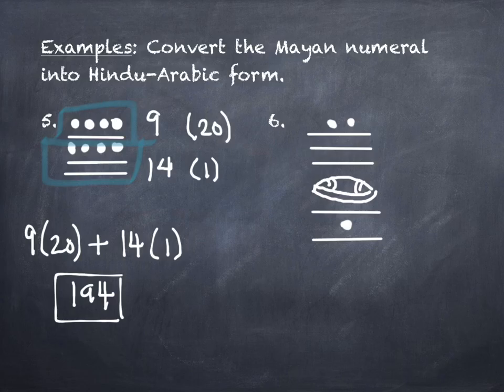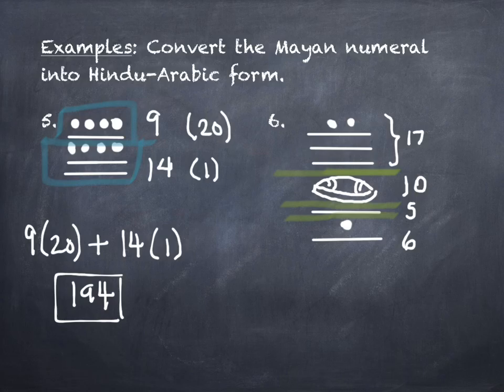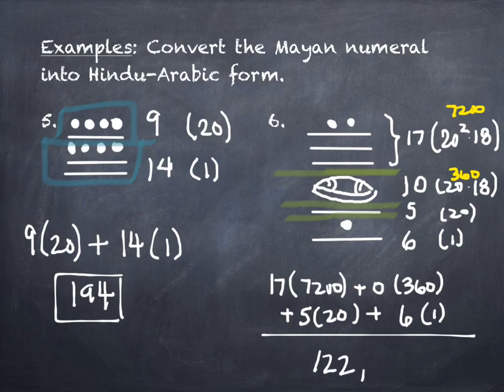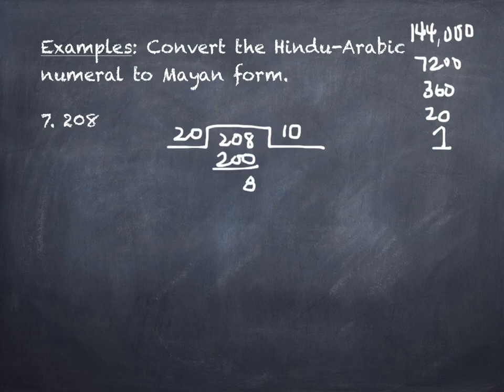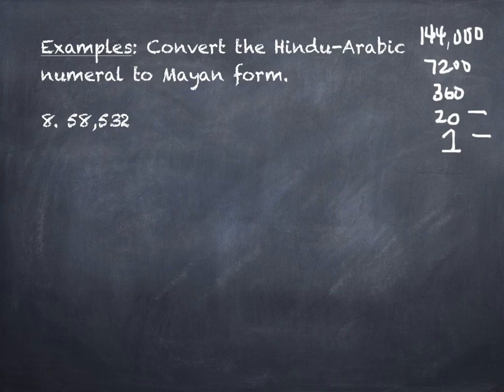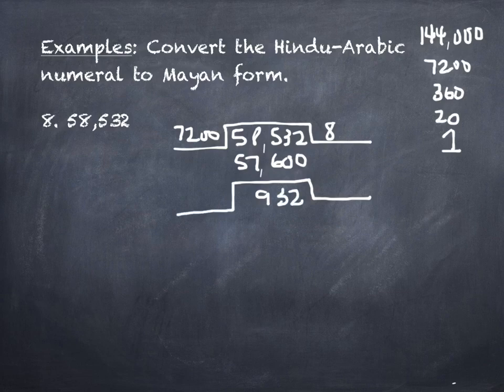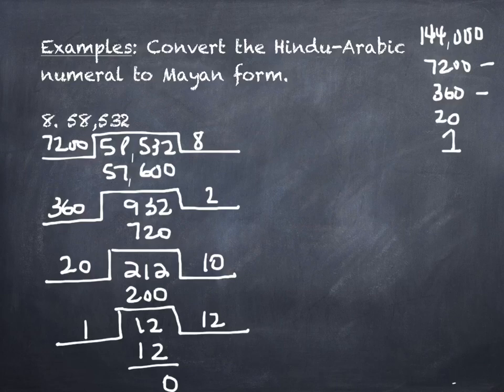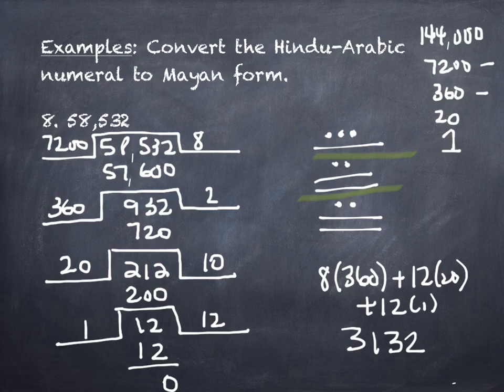4.2 More Historical Numeration Systems (part 2)